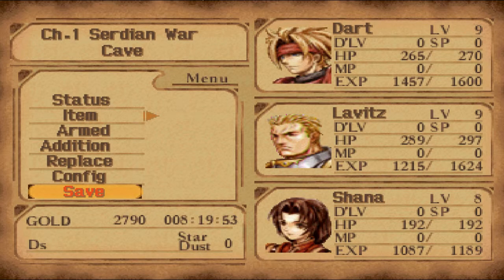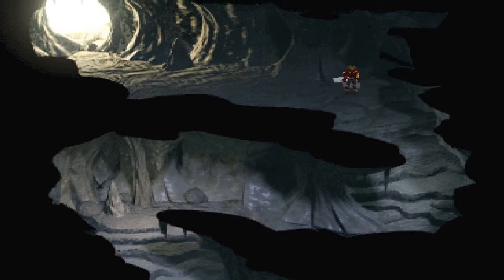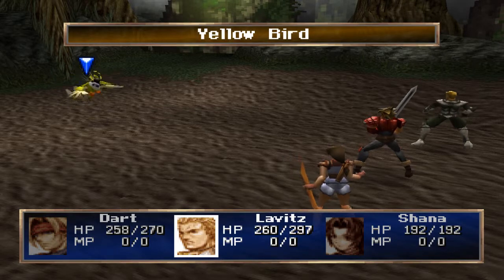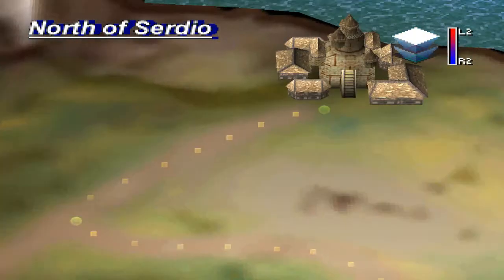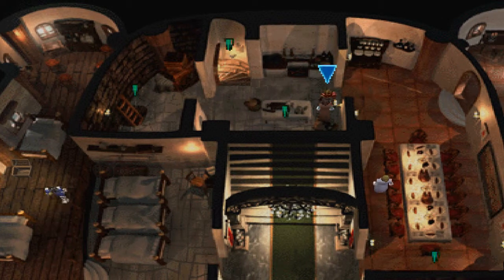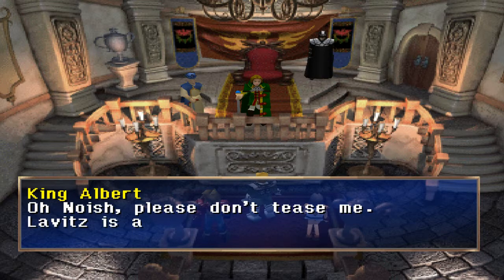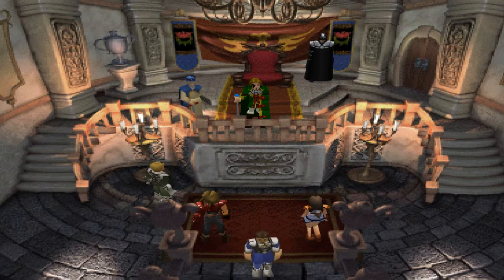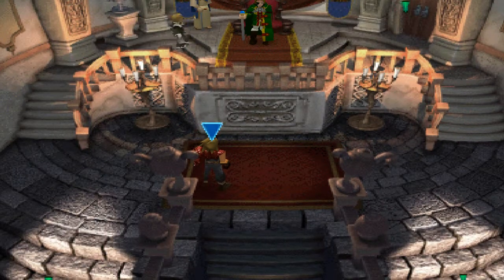Let's play The Legend of Dragoon - Part 6: Bale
In this part we explore the town of Bale and meet king Albert. No action unfortunately just a lot of running around. Hopefully you like it anyway. I cut it down as much as I could.